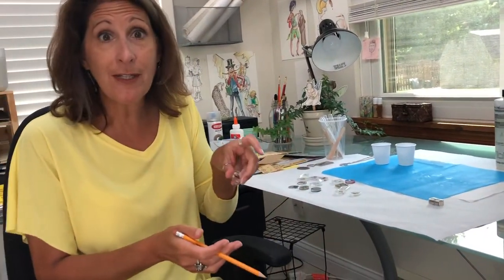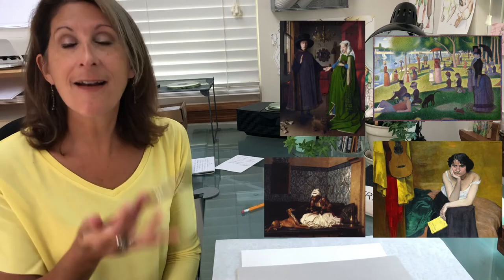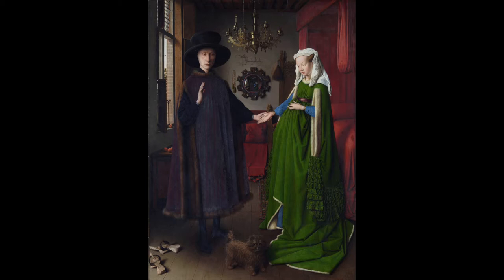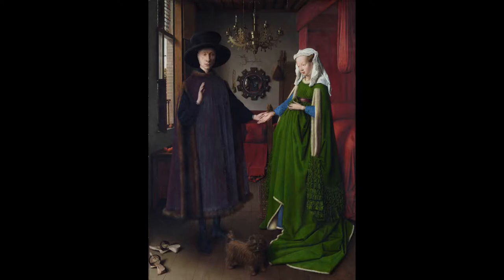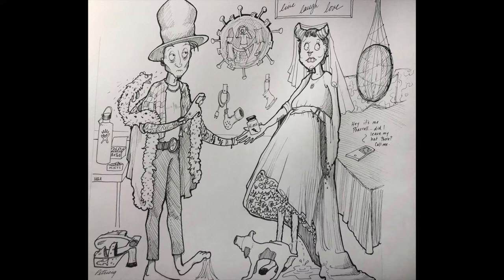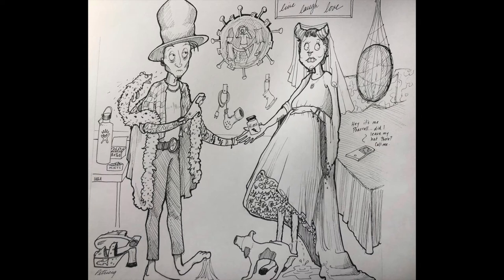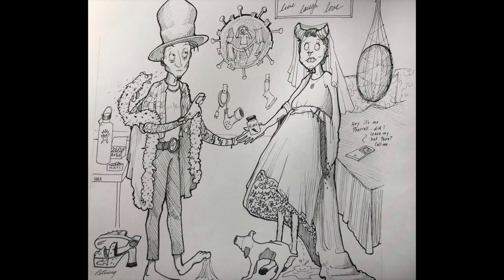Recreating Famous Paintings!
In today's video, let's recreate a classic piece of art - cartoon style! You might recognize this medieval painting, but once I get done with it, you'll see it in a new light. This will teach you how to reimagine art and put your spin on it, even hiding Easter Eggs. Be sure to watch for pop culture references, lots of illustration and ink, a dog with a bladder problem, a hairdryer and an angry mink who peeks in and out!